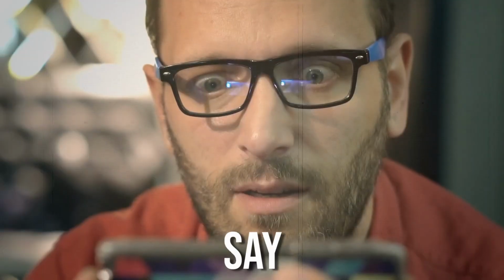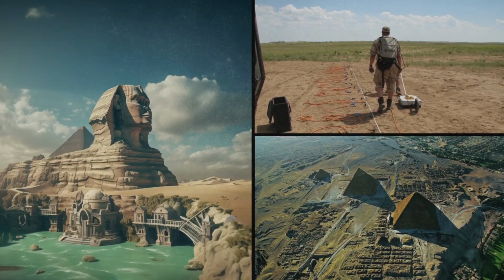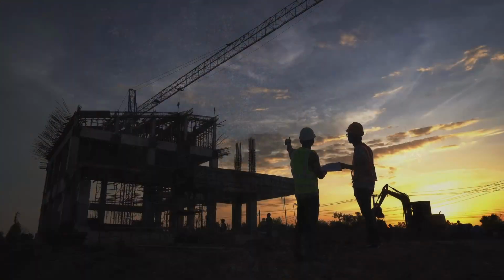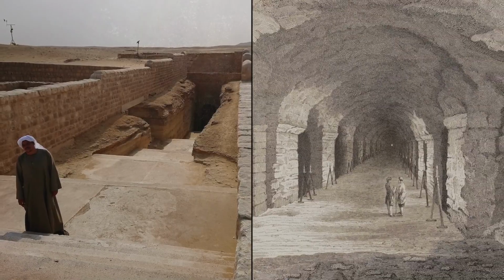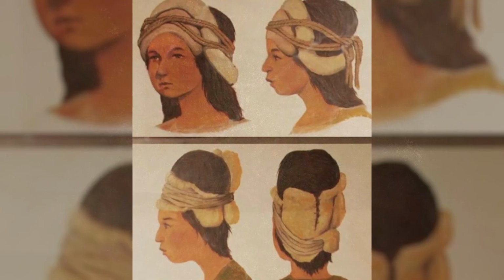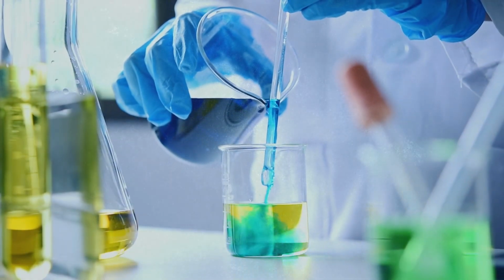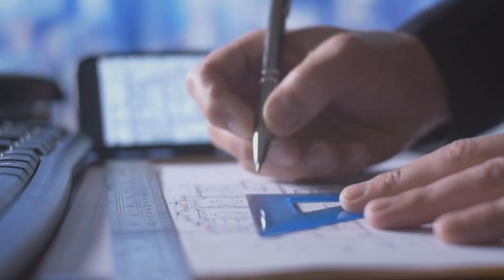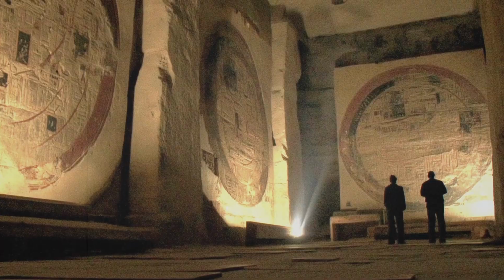THEY Were Here Before the Egyptians and I Found Their Traces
Ancient Egypt is full of mysteries — but what if the greatest secret lies beneath it? Hidden tunnels, forbidden artifacts, elongated skulls, and depictions of beings that don’t resemble any known gods or humans. Some of these finds were sealed away, buried again, or simply disappeared without explanation. In this video, I explore the evidence suggesting that someone — or something — was here long before the pharaohs. Maybe Egypt wasn’t the beginning of civilization… but the end of a much older one. Welcome to KirTop.